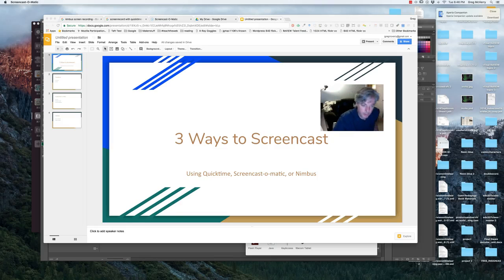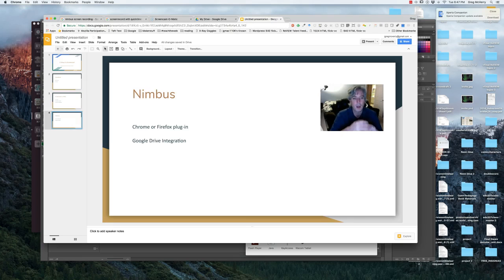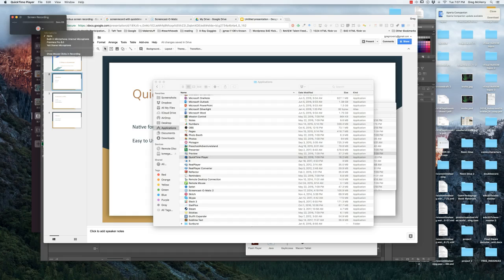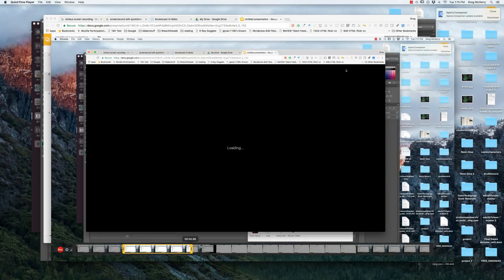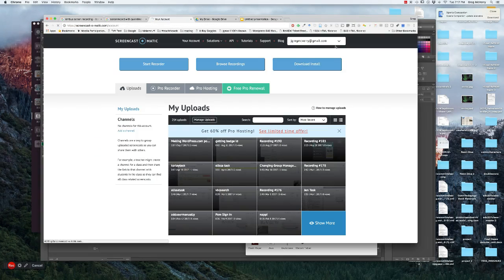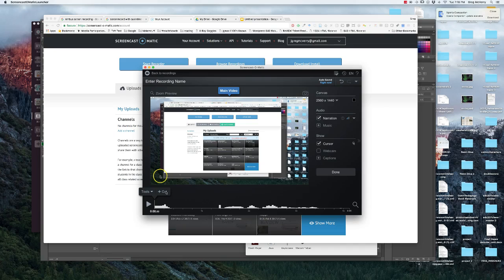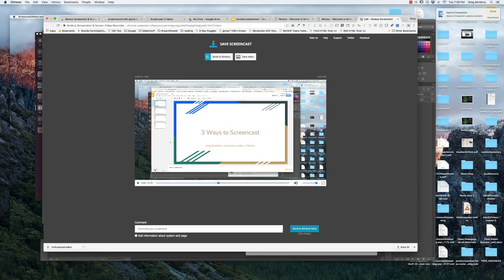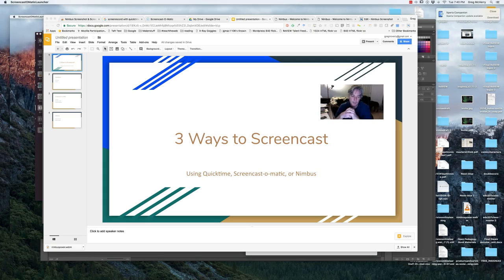3 Easy Ways to Screencast